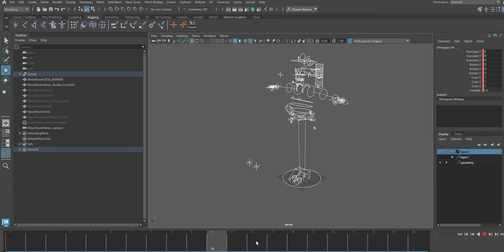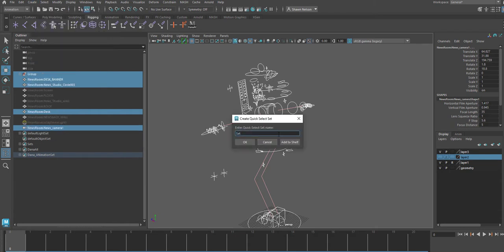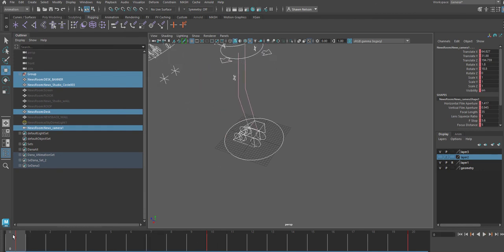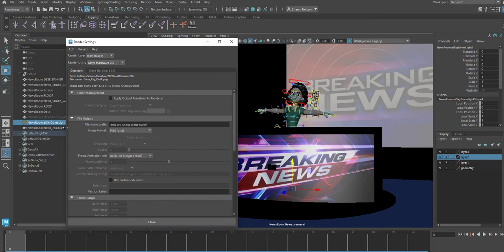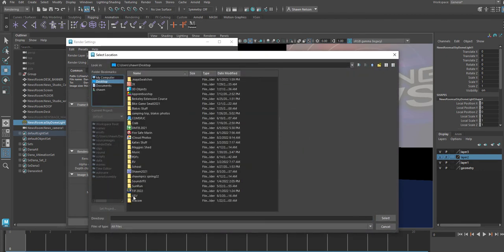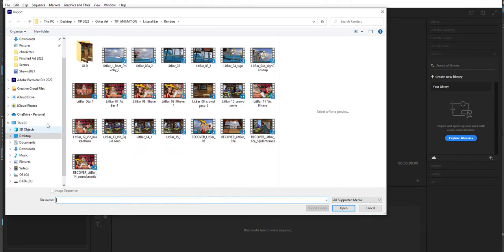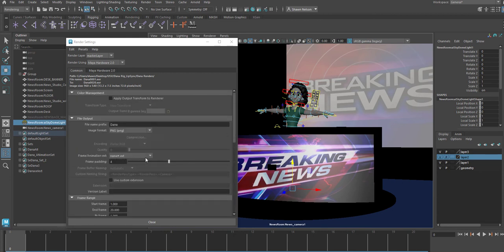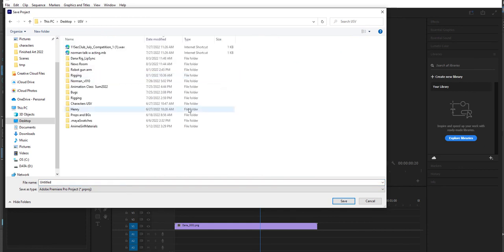Maya - How to Render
How to Render